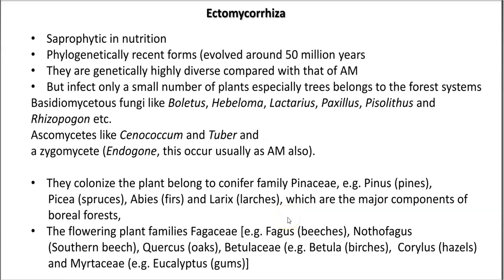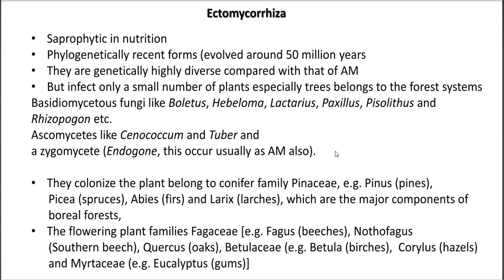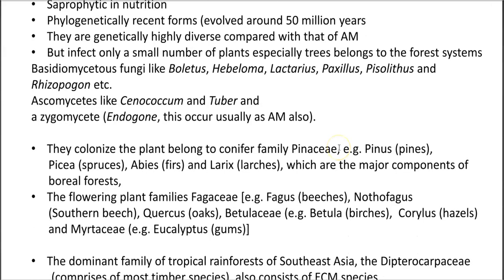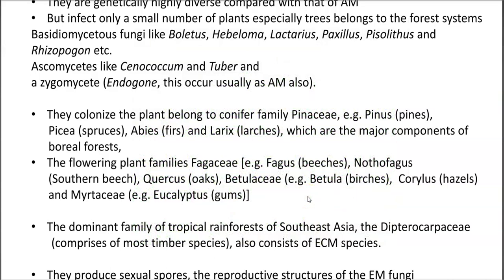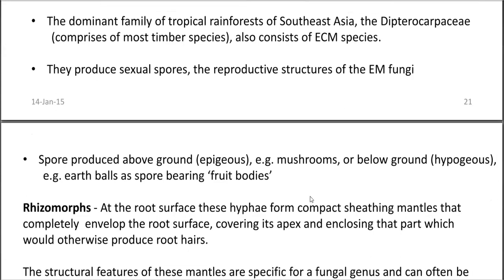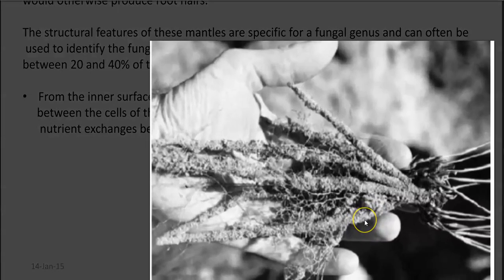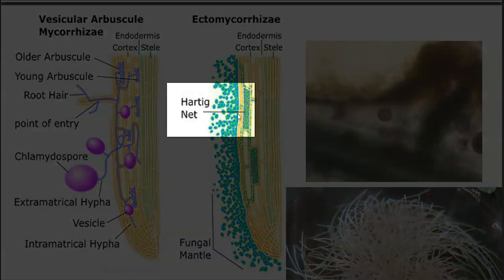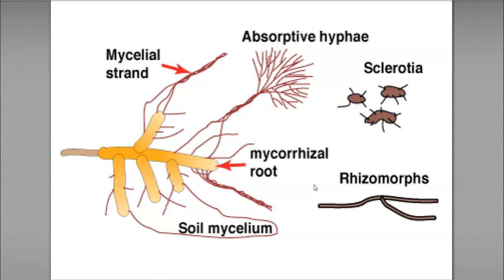SAM Unit 2 Lect 7